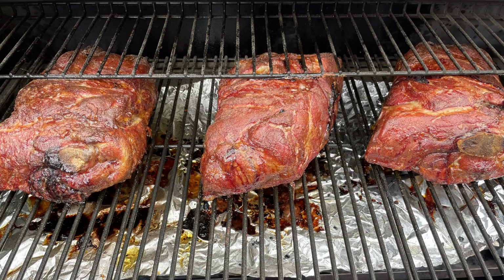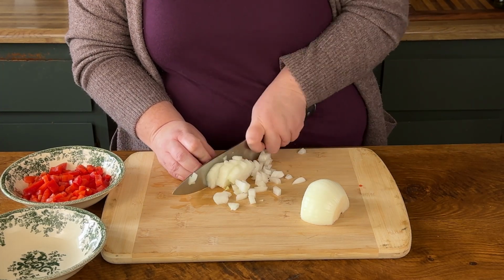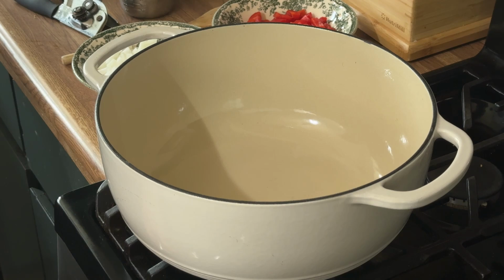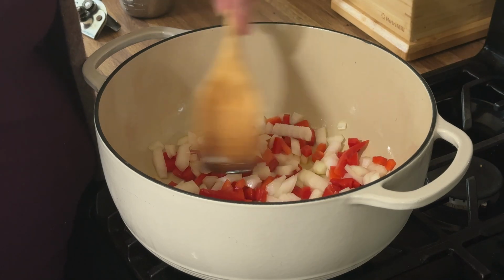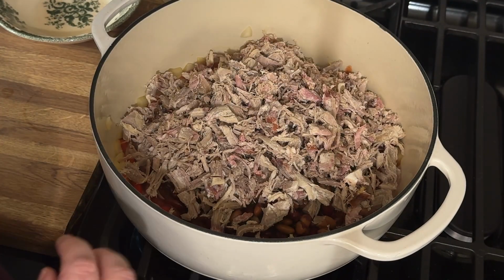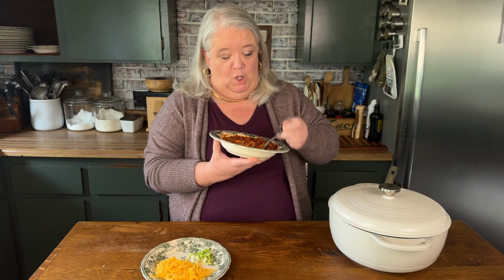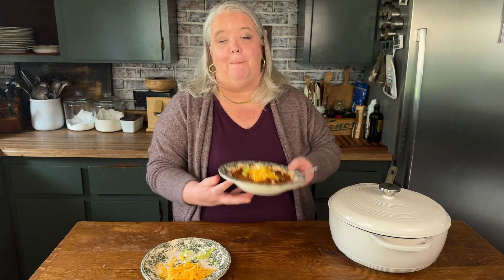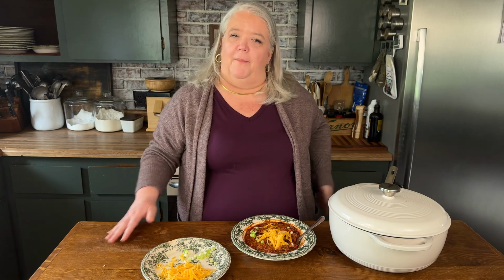Weeknight Game Changer! Smoked Pulled Pork Chili - You NEED this Recipe!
Hey Friends! OH-MY-GOODNESS, does this Smoked Pulled Pork Chili fill the bill for a quick, easy, and delicious dinner? Why, yes it does.  In this video, I'm showing you how to make one of the BEST, fastest, and easiest weeknight chilis using smoked pulled pork. Maybe you've got leftovers, smoked a little extra for a rainy day, or you're close to a good BBQ joint that sells that slow cooked, smoked meat by the pound - either way, add a pepper, onion, chili spices, and a few beans from the pantry and BOOM, dinner done right.  You could top this with cheese, green onion, Fritos, tortilla chips, corn bread...however you like it.  Quick enough for a weeknight dinner, but tasty enough to share on game day. This is a GOOD comfort food chili recipe, your crowd will applaud all that light work:).

Homemade Pulled Pork Chili
2 lbs Pulled Pork (no sauce added)
1 bell pepper (red or green)
1 onion
olive oil
2 tbsp Chili Powder
2 tbsp Smoked Paprika
1 tbsp Cumin
2 tsp Garlic Powder
1 tsp Oregano
1 tp Salt
1/2 cup BBQ Sauce
2 - 15 oz cans Tomato Sauce
2 cups Chicken Stock
1 can Pinto Beans (drained & rinsed)
1 can Kidney Beans (drained & rinsed)
Rough chop the pulled pork into bite size for soup, dice bell pepper & onion. In a soup pot, get those peppers and onions going with a little olive oil, sauté until soft. Add the rest of your ingredients, stir and bring to a boil.  Reduce heat and simmer for 20-30 minutes for flavors to come together. Serve with your favorite topping!

Be Blessed!
Jeni